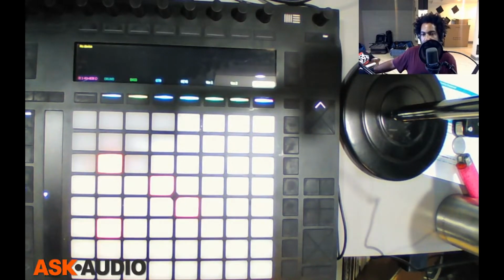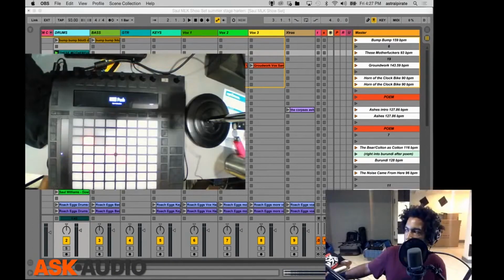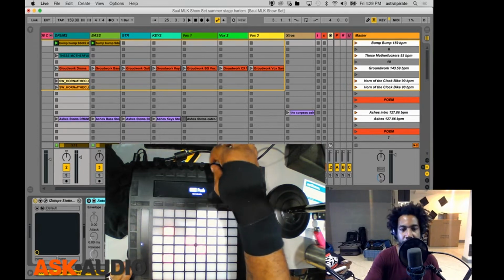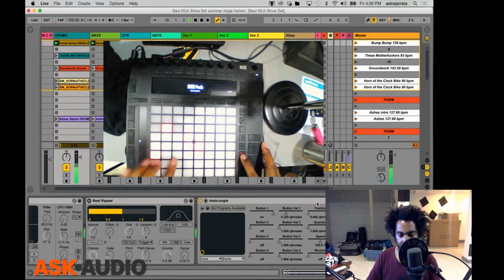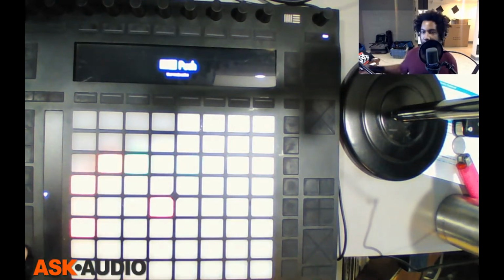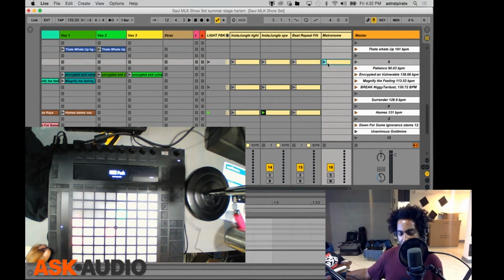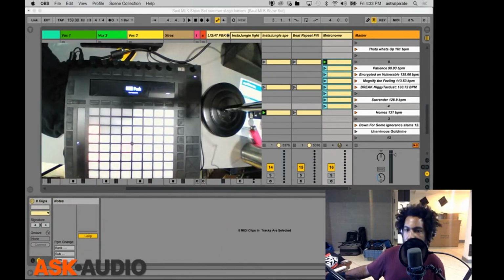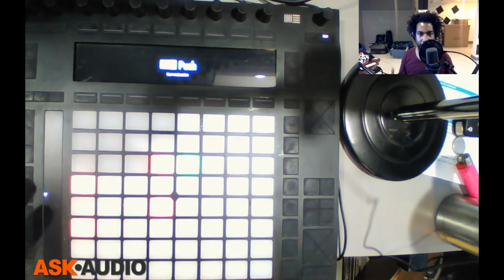Get a Tour of Push 2: Ableton Push 2 Power Tips - 9. Questions - Part 1 - Sampling Looping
Get a Tour of Push 2: Ableton Push 2 Power Tips by Thavius Beck
Video 9 of 13 for Get a Tour of Push 2: Ableton Push 2 Power Tips

Abletons Push 2 is an incredible piece of hardware when paired with Live. Thavius Beck is an accomplished performer, producer and professor of music. Imagine the possibilities of what would happen when you get them all together and set them loose on camera for a couple hours.

In this 2-hour MasterClass Thavius shares quite a few of his power tips for working with Abletons Push 2 both in a studio setting and with a live performance mindset.

He starts off by going over drum sequencing, then delves into melodic midi control, and finishes off the lecture with a peak at his live show set he uses on tour. From getting started with the Push 2, to workflow tips, to full on project management, there is sure to be something in this video for everyone!